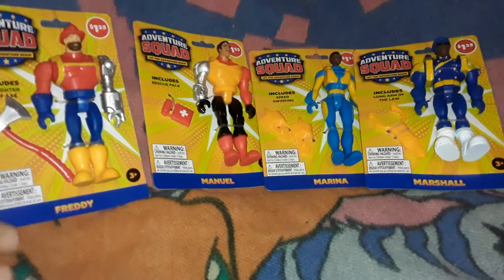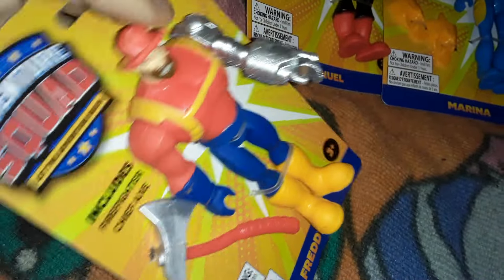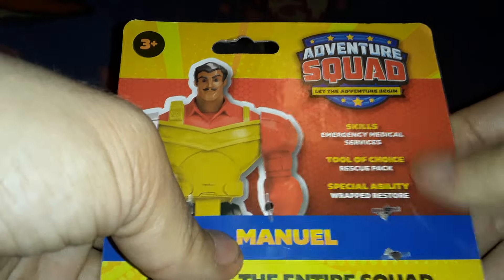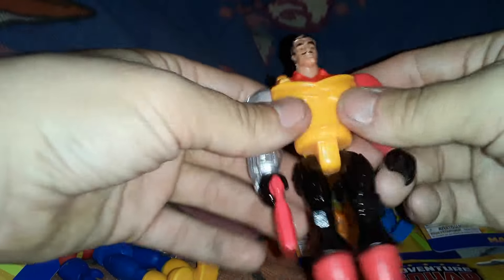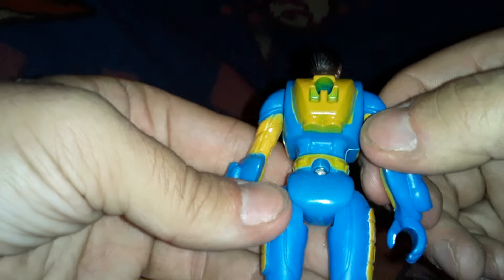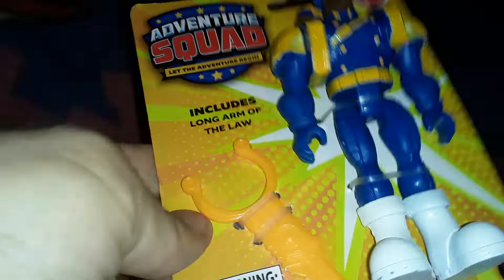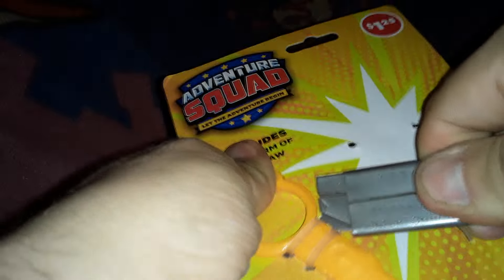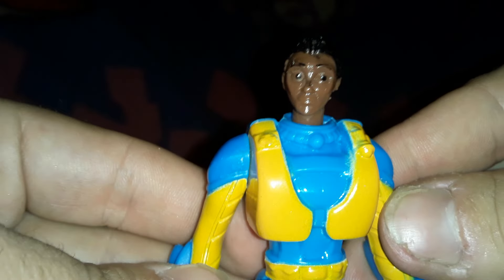Dollar Tree's Newest Original Toyline: Adventure Squad!